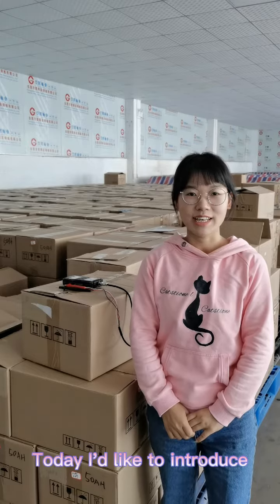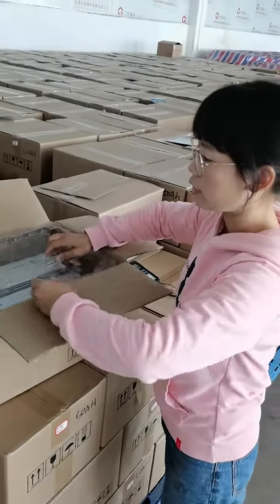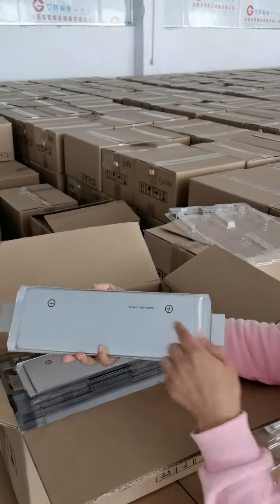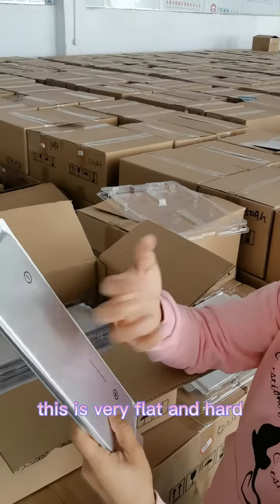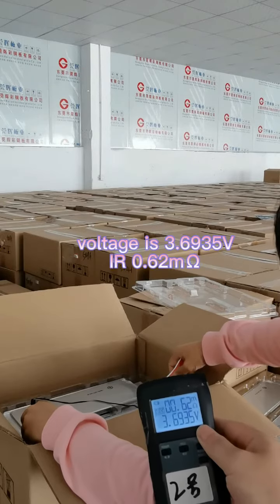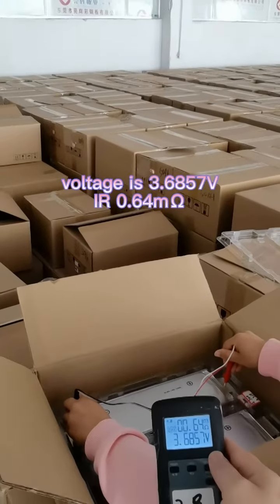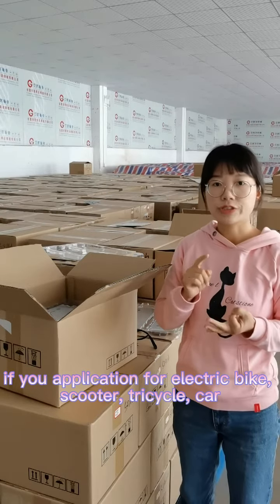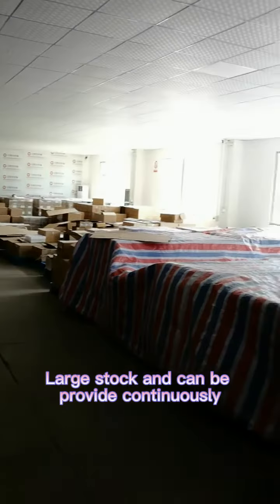50ah pouch cell 3.7v 50ah lithium ion cell for electric bike electric scooter electric car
Capacity: 50Ah
Voltage: 3.7v
Internal resistance: less 0.8mΩ
Weight: 0.72kg
Size: 10*100*300(340)mm
Charge cut off voltage: 4.2V
Discharge cut off voltage: 2.75V
Continue discharge current: 2C
Peak discharge current: 3C
Cycle life: 2000times